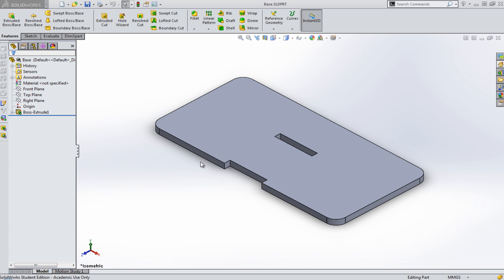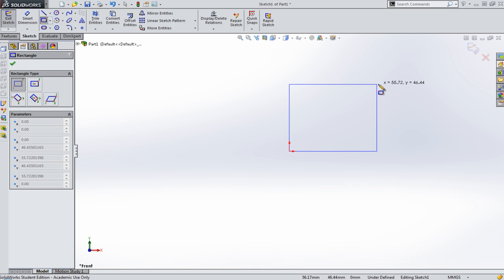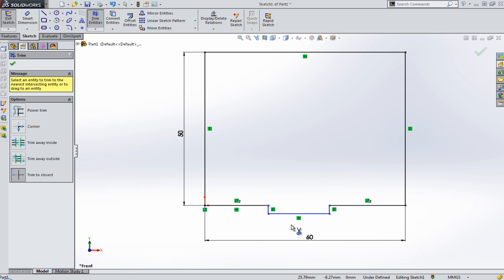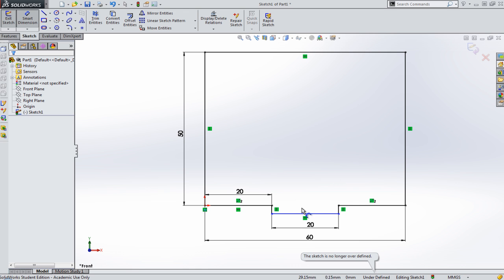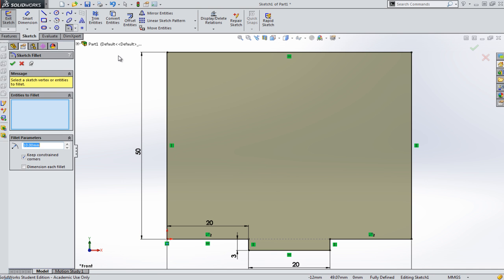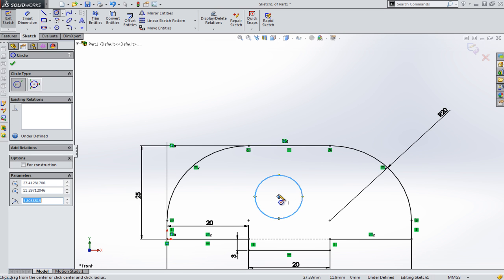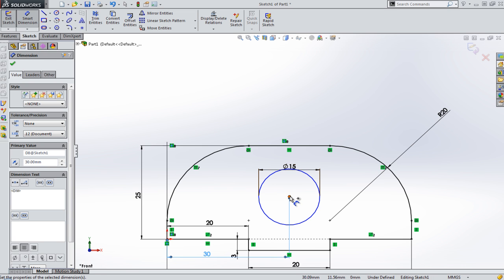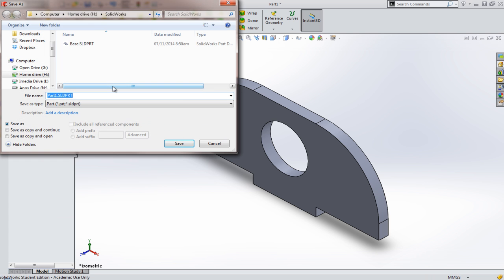SolidWorks Pt. 2 - The upright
Building the second piece of the model